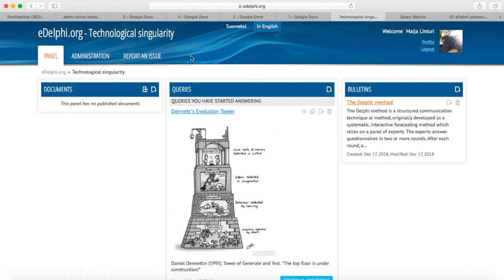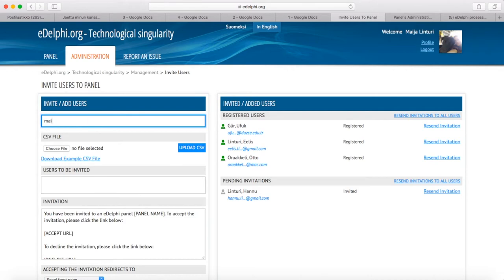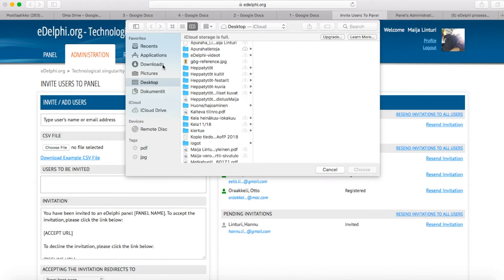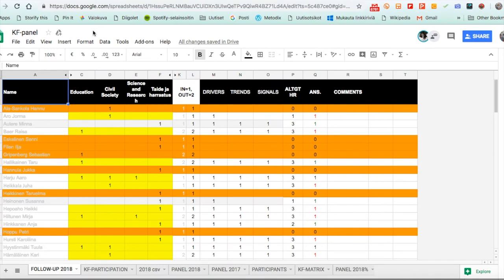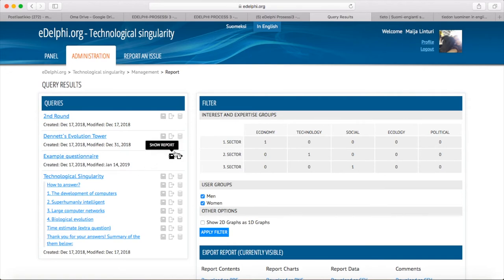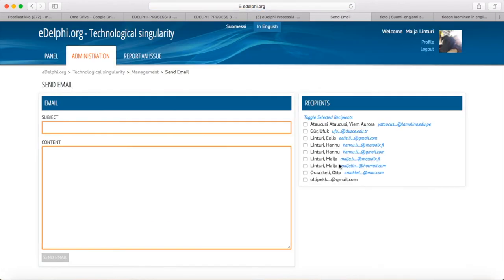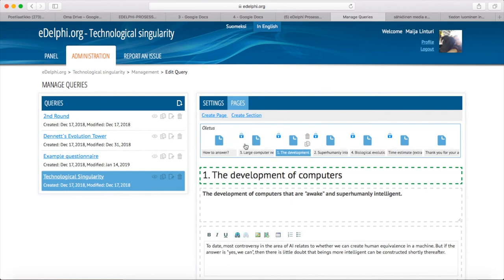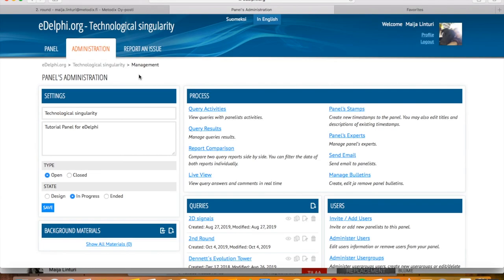eDelphi Process, part 3: Executing the​ Delphi Rounds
During its twenty years of development, eDelphi has been built as a network utility for qualitative delphi research. It emphasizes the interactive learning process of an all-round and multidisciplinary expert panel, instead of just data collecting and recycling. This kind of argumentative eDelphi process consists of four phases that are:

1. Creating a panel and a query
2. Building an expert panel
3. Executing the Delphi rounds
4. Analyzing, presenting and reporting the Delphi results

In the third part, we are in the middle of a Delphi round, collecting the data produced by the panelists. In the final part, this data will be described, analyzed, and reported. During the Delphi round, the panelists will be activated, but It is downright proactive time also for the manager.

In this video instruction, we will first repeat the instructions from the previous video on how to invite and manage panelists.

Secondly, we will show how to keep track of the query activities. The manager should also observe, if the Expertise Matrix will fill up evenly during the round. Conversely to survey-type queries, the Delphi-management prefers active communication. The goal is not only to gather already existing, scattered information, but also to form it through the panelists’ interaction. This interaction becomes possible when the panelist, in addition to answering, familiarizes themselves with other panelists’ comments, and possibly reconsiders their own original answer. In this video instruction, we will demonstrate two different techniques on how to involve and inform the panelists. Finally, we will describe one possible technical solution to move from the first round to the second.

As an example of the Delphi process, we will be using the four possible routes to end up to technological singularity, sketched by Vernor Vinge. By technological singularity he means a new evolutionary phase when the significance of the machines will outweigh the human abilities. The phase will be a result of a changing relationship between the human and the machine. The use of the theme is not a statement for singularity, but a tactical decision to choose a theme that does not grow old immediately. For this video instruction there is an open delphi panel with the title Technological Singularity . This panel is referred to as the Case panel later in the instructions.